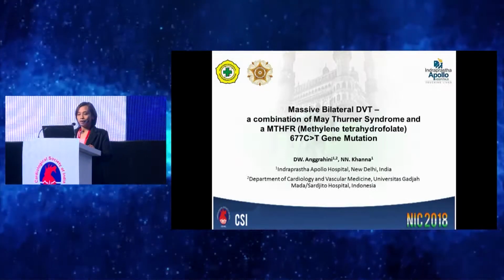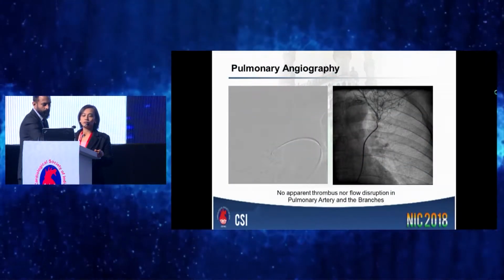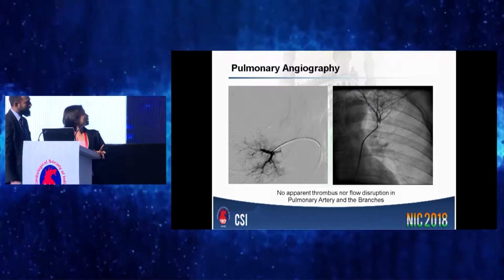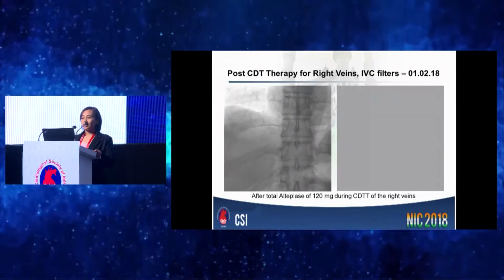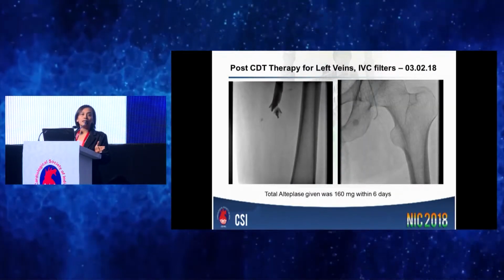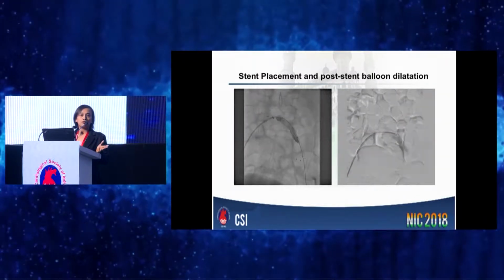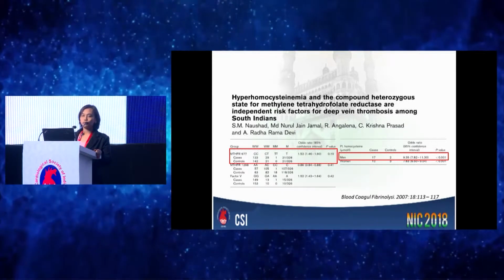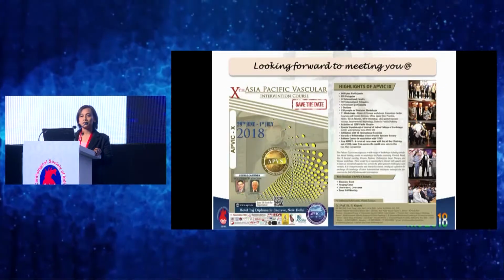CSI NIC 2018 - Day 3, Hall A - Part 12